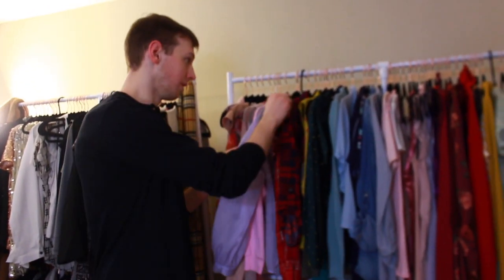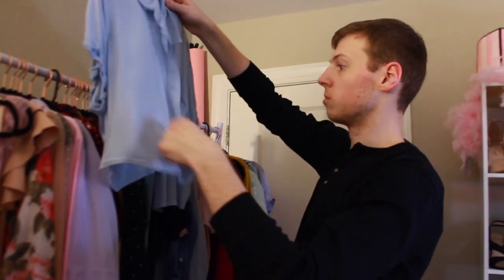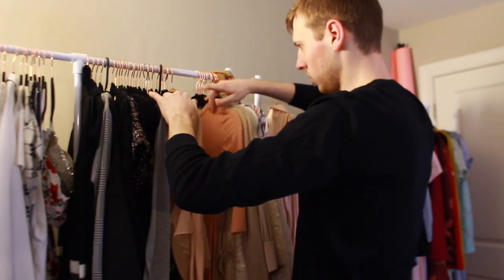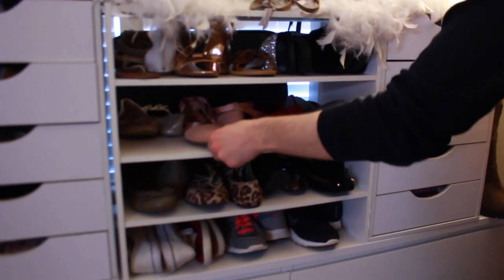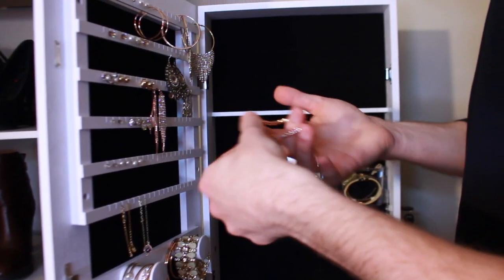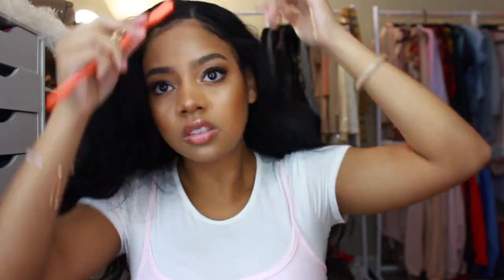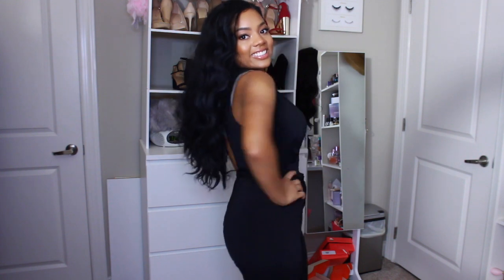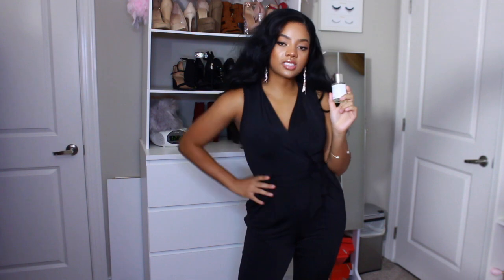MY BOYFRIEND STYLES MY OUTFITS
Watch my boyfriend style my outfits! I challenged my boyfriend to style two looks based on perfumes - let's see how he did!

FACTS:
Age - 23
Camera - Canon T5i/ Sony A5100